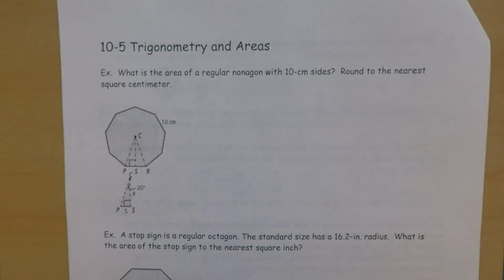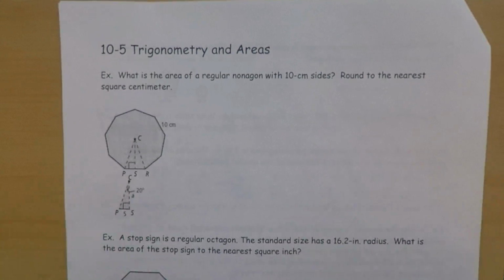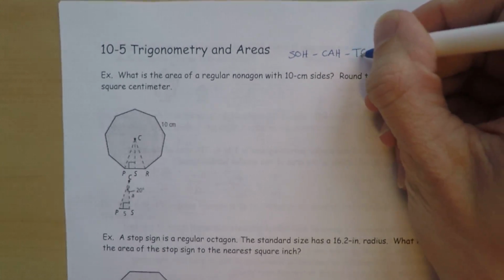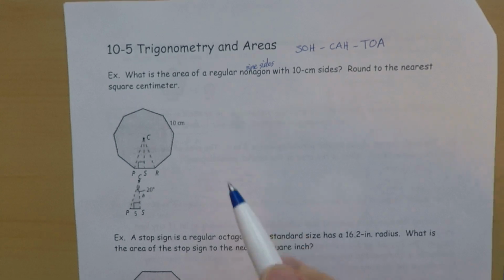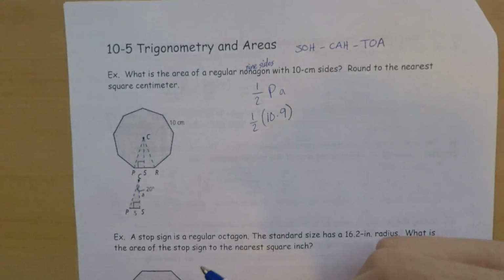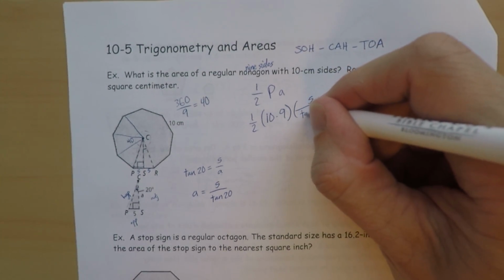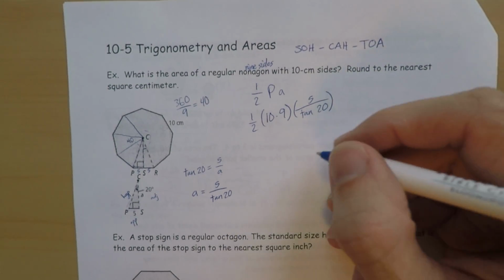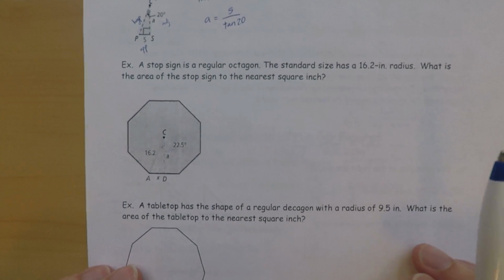Unit 10.5 Trigonometry and Area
Finding the area of regular polygons where trigonometry is necessary; finding the area of triangles using SAS